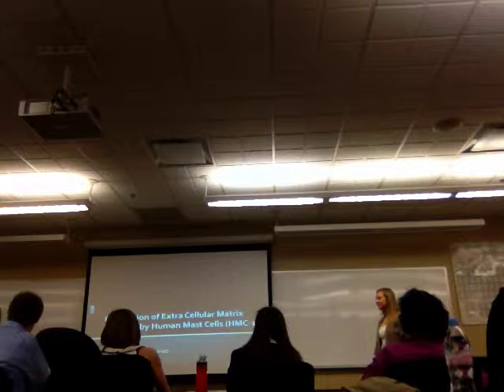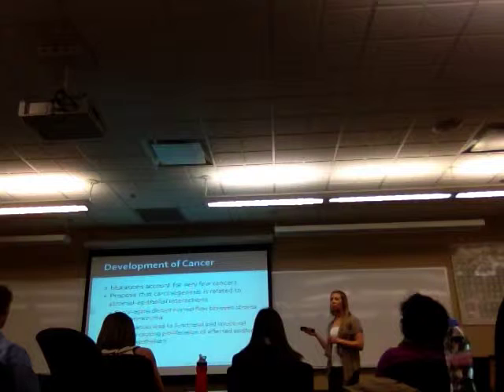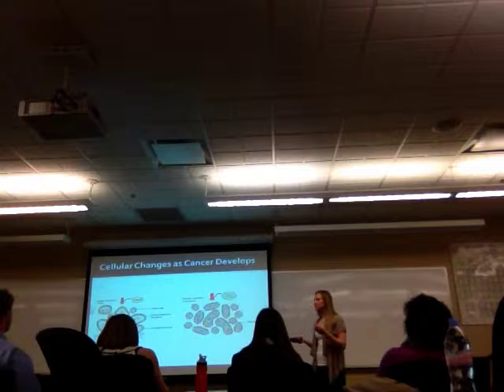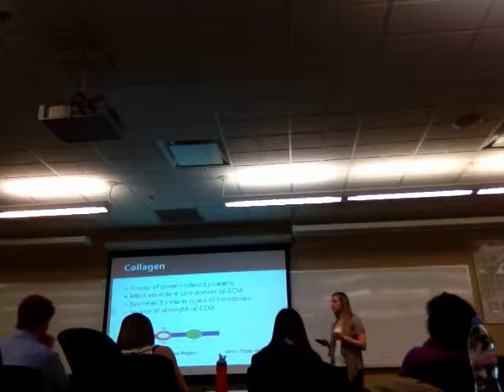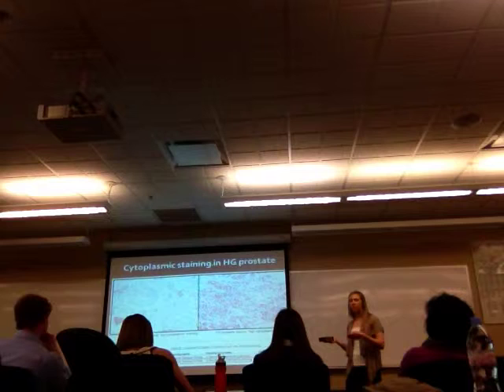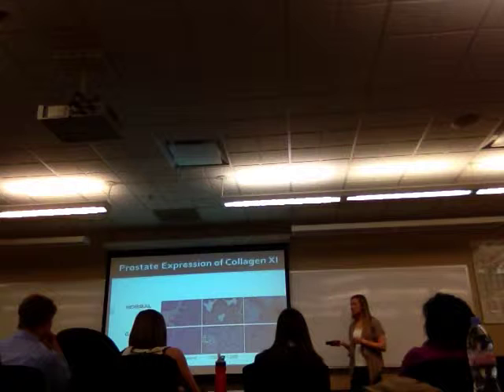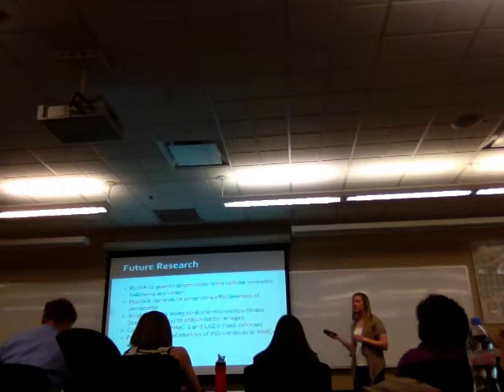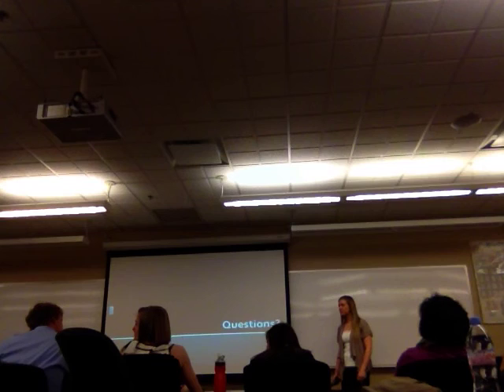Nnu senior seminars 2013 Erika Kristensen